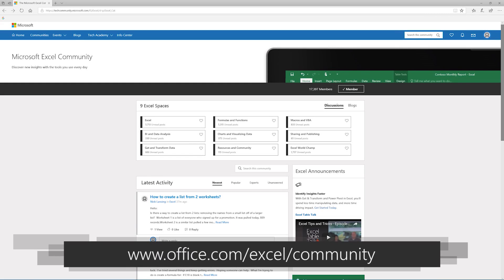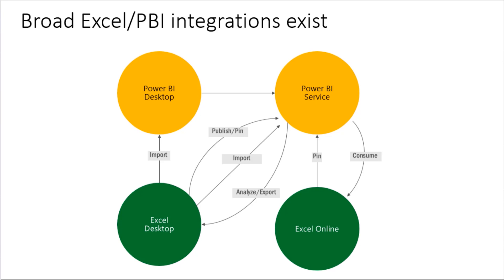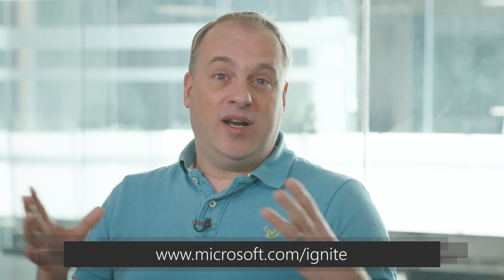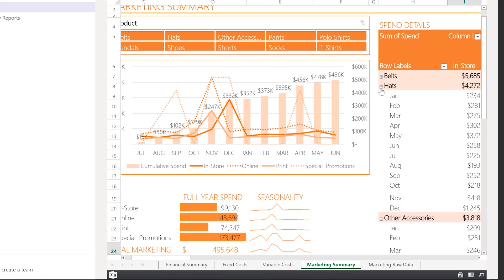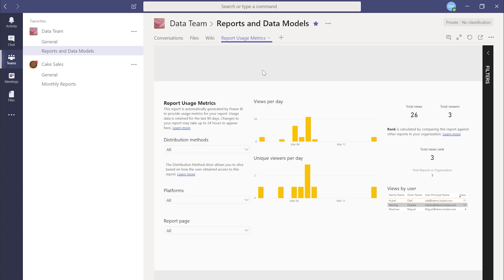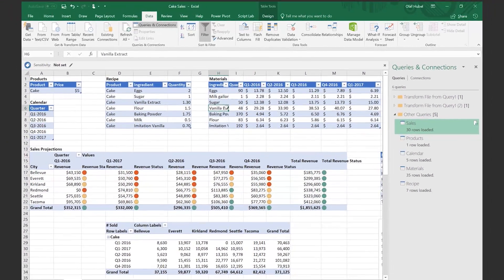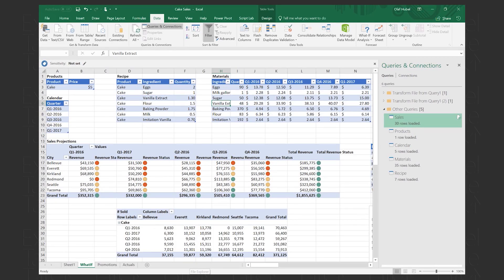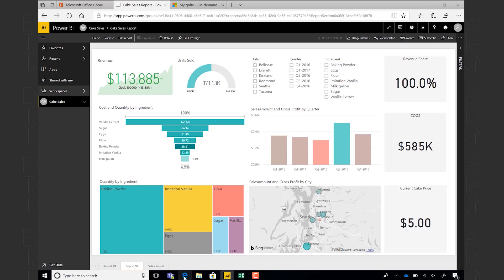Excel Table Talk Episode 5 - Excel and PowerBI: Better Together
Learn how Excel and PowerBI work together.